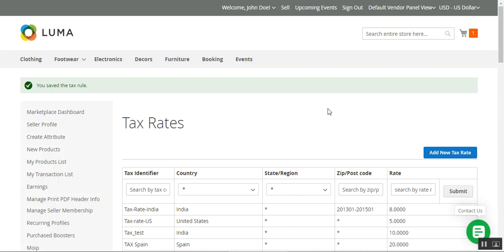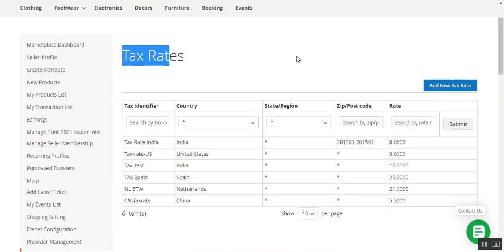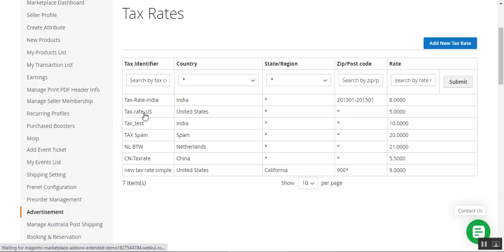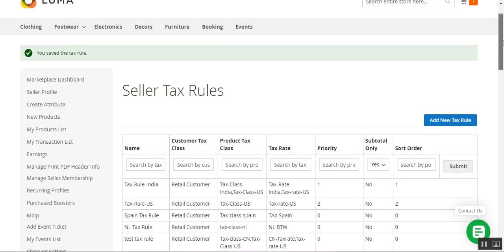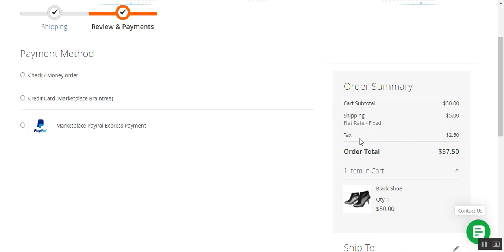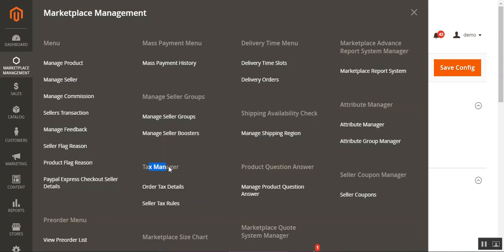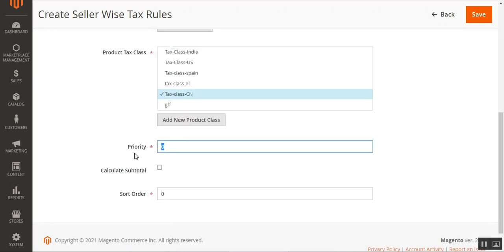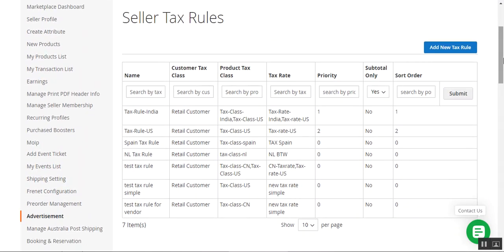Magento 2 Multi Vendor Seller Tax Manager[Updated] Plugin - Overview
Using this module seller can add a new tax rate based on the zip code, region, and country. The seller can define the tax rules based on different tax classes (product and customer), tax rates and can also priorities the tax rules. The store owner can find the tax rates and tax details of each seller from the backend.